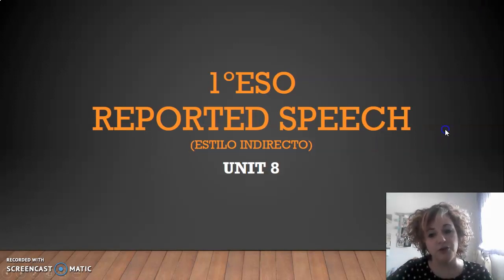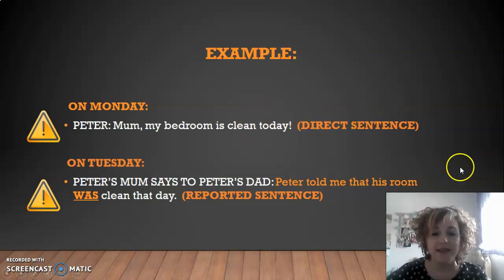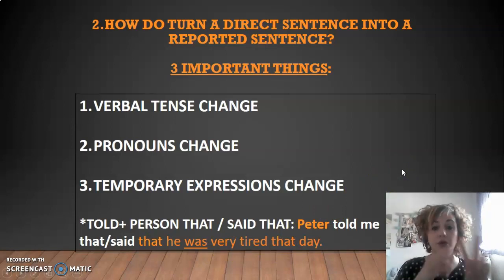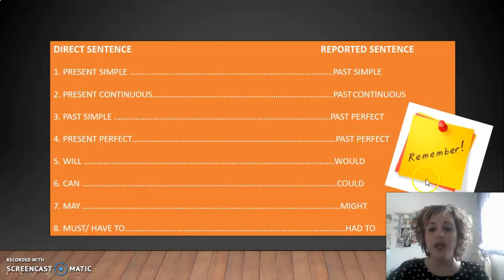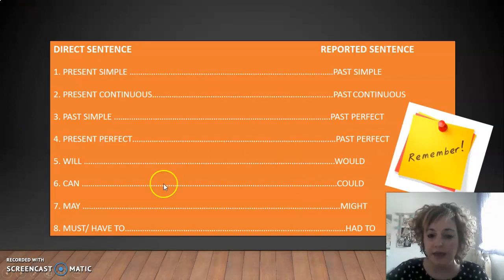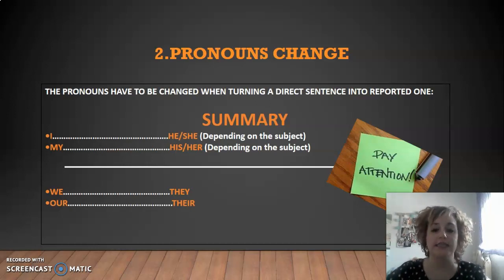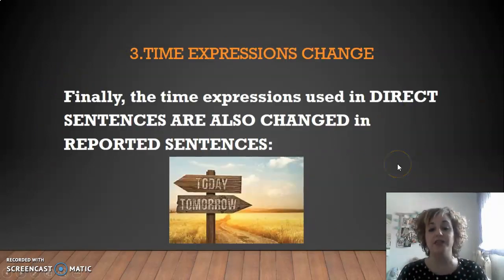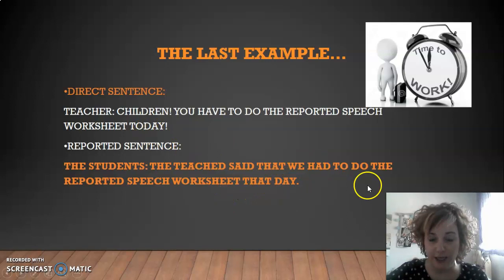REPORTED SPEECH. PARTE 1